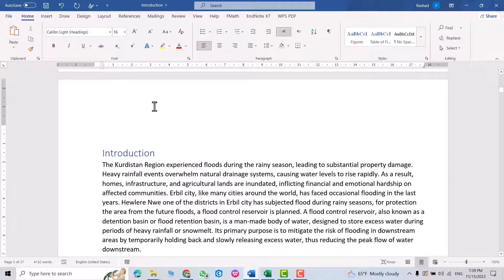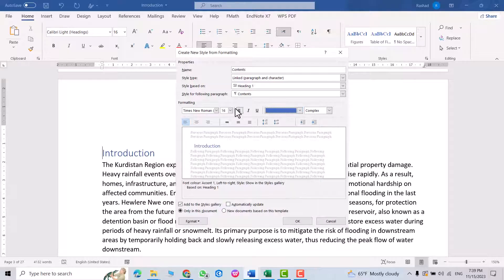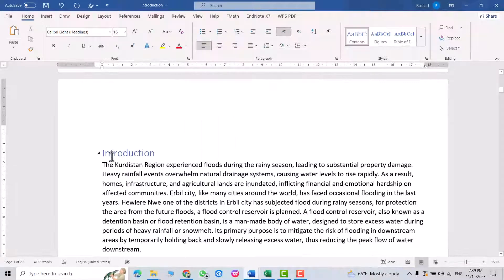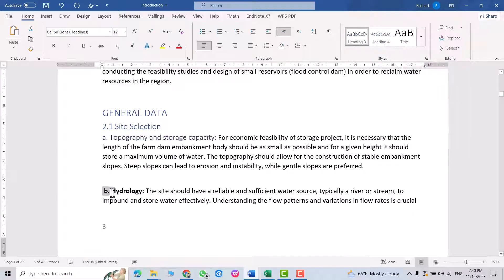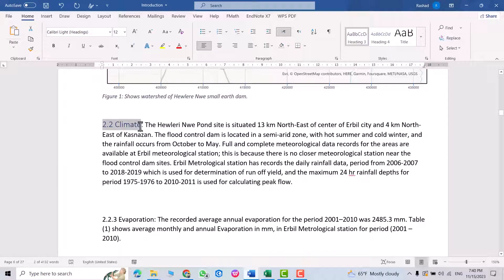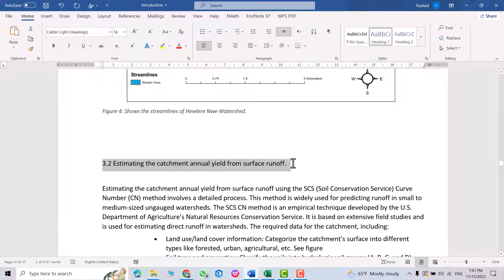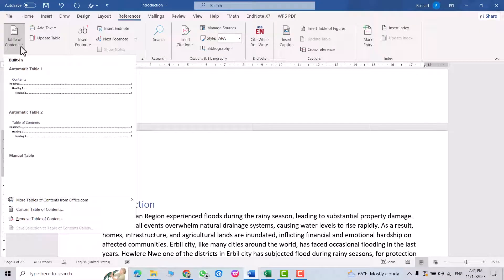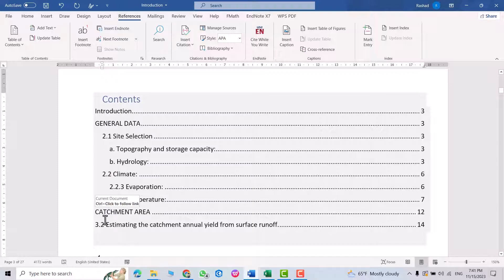How To Create A Table Of Contents In Microsoft Word [2023]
How To Create A Table Of Contents In Microsoft Word 2021